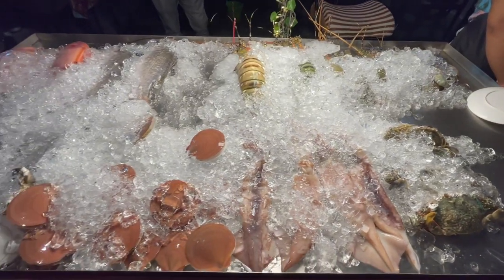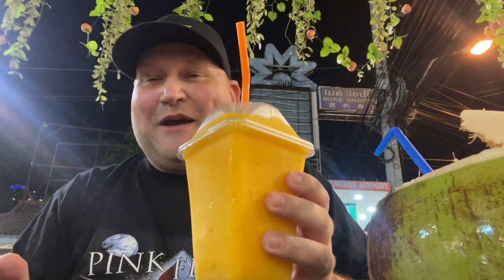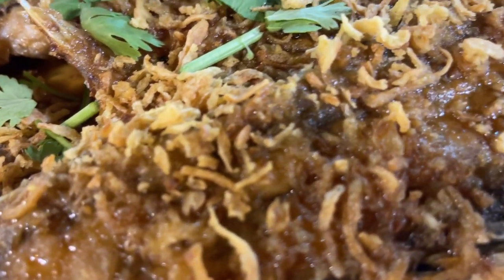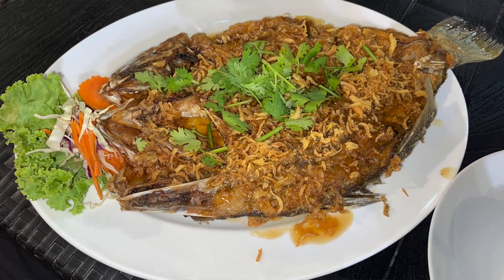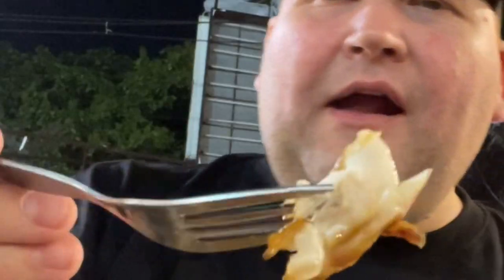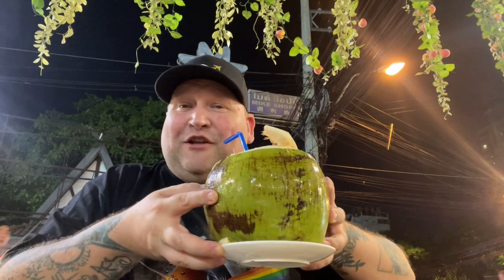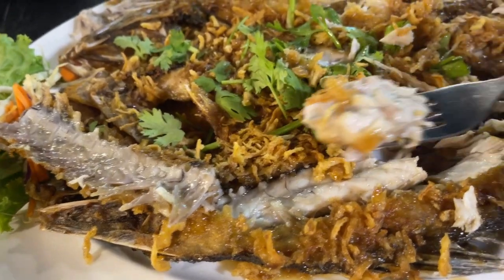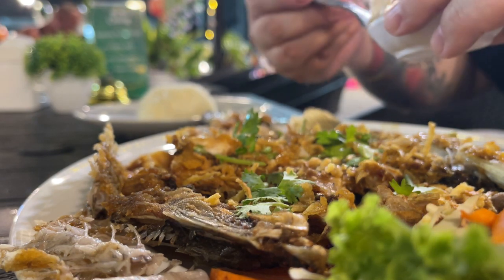This is the Best Seafood in Pattaya Thailand : Thai Sweet and Sour Sea Bass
In this episode of Tasting Travel, In this video we are in Pattaya Thailand, the day before Songkran begins, and we head over to Kukkik Restaurant to try their Thai Tamarind Sea Bass. This thing was absolutely HUGE and the price was definitely right.
you can find Kukkik Restaurant at Address: 262 หนองปรือ Bang Lamung District, Chon Buri 20150, Thailand

Affilliate links

shorturl.at/dfsB3